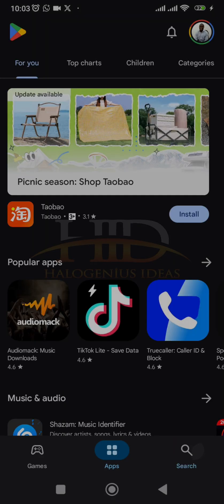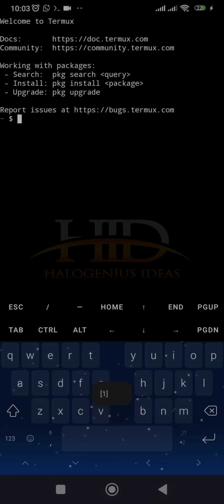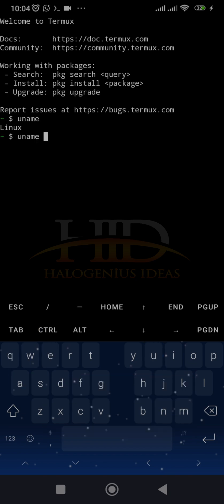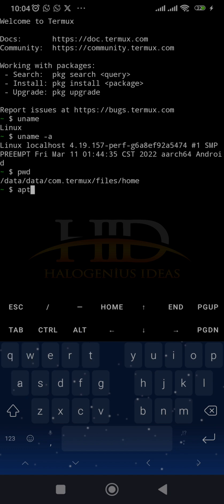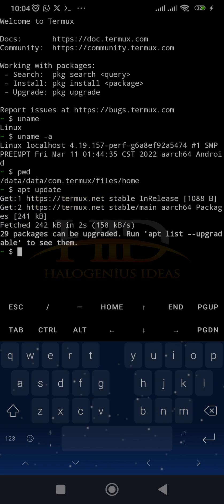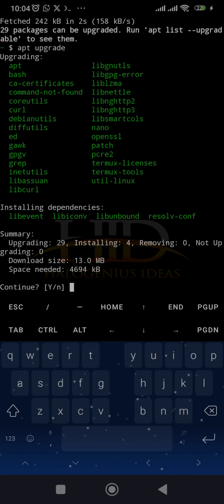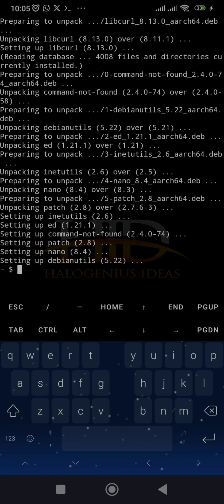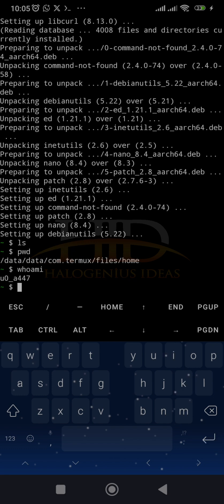Install & Run Linux on Android! 🚀 (Termux Tutorial)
💻 Want a Linux terminal on your Android phone? In this tutorial, I’ll show you how to install and run Linux using Termux—no root needed!

🔹 App Used: Termux (Free on Play Store)
🔹 Works on: Any Android device
🔹 Why? Run Linux commands, code Python, or hack around!

💬 Comment: What should I do with Linux on Android next?